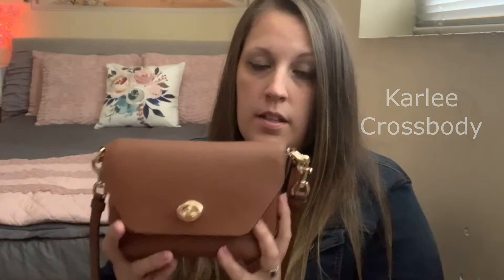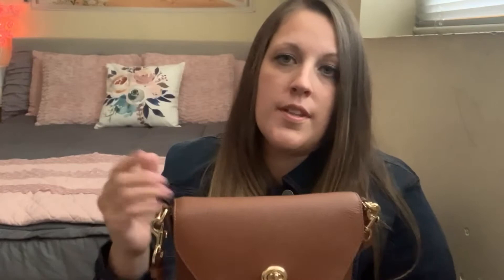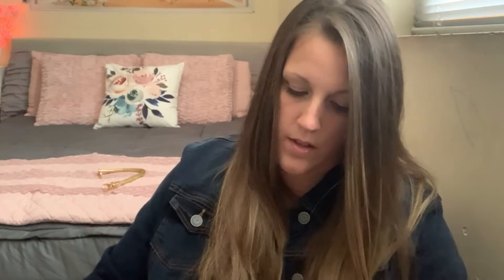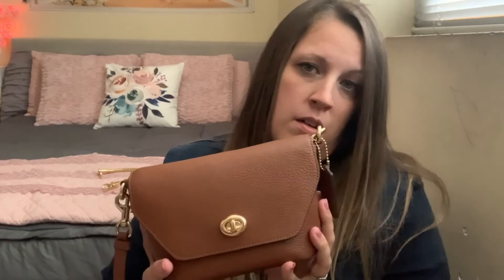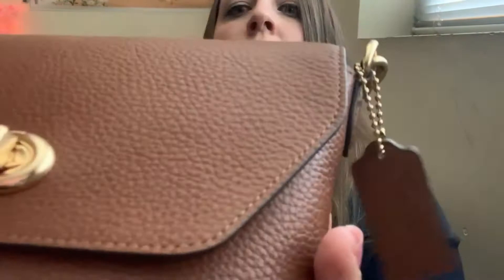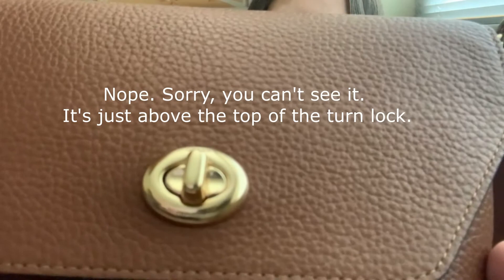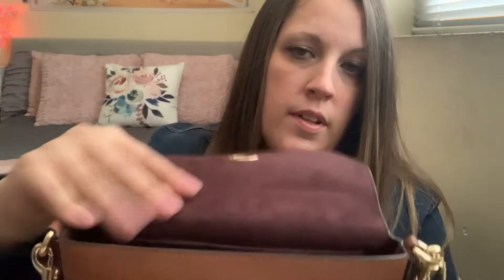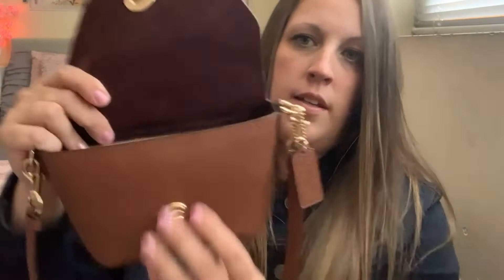Coach Karlee Crossbody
My review and thoughts on this bag.